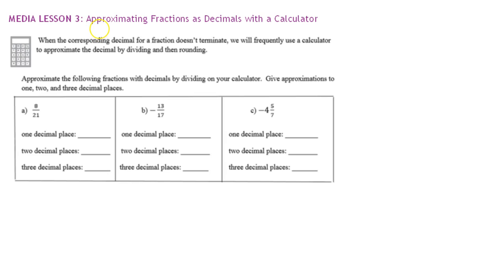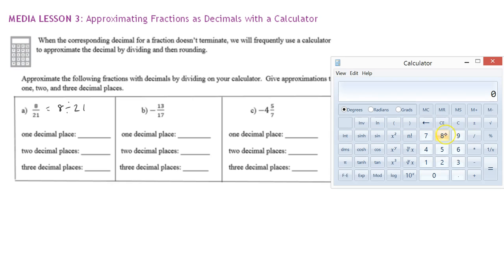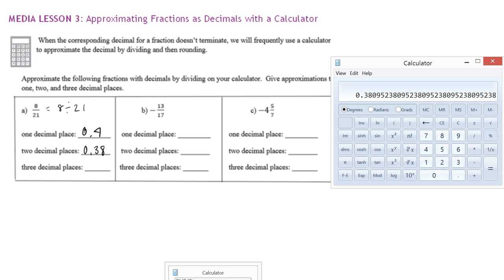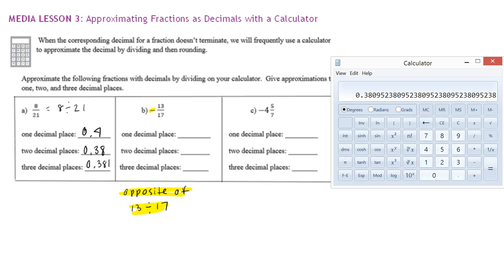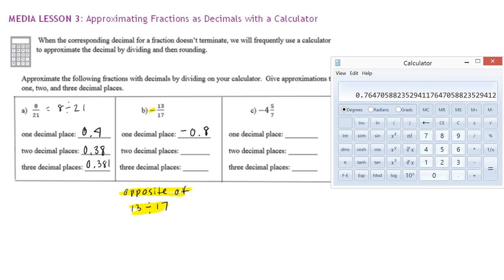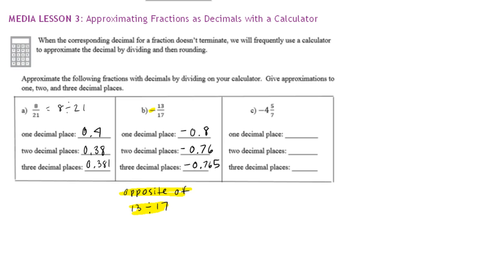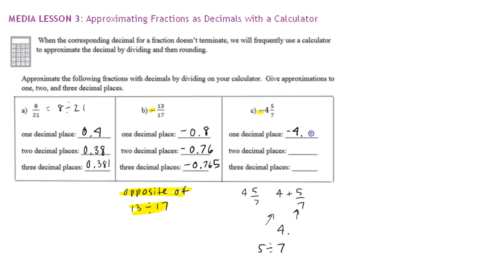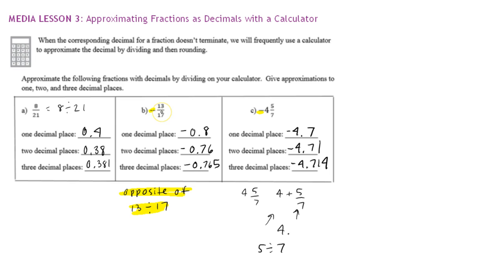ACR Unit 8 Problem 8